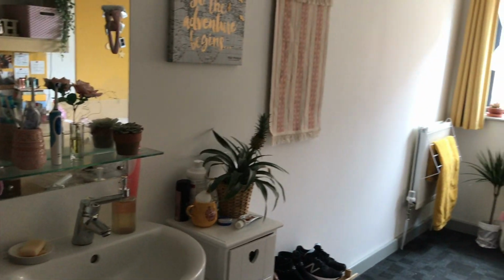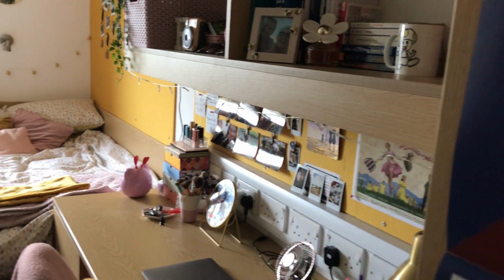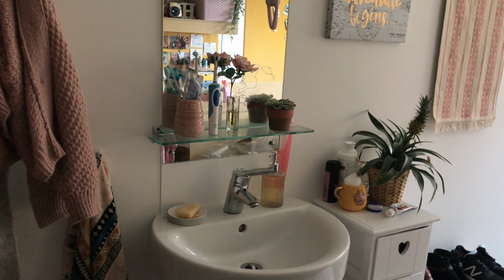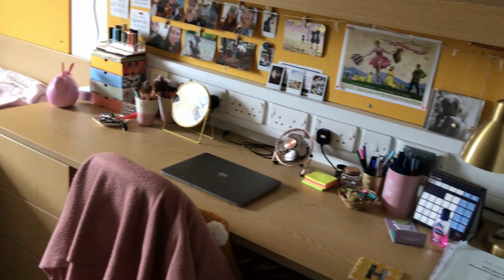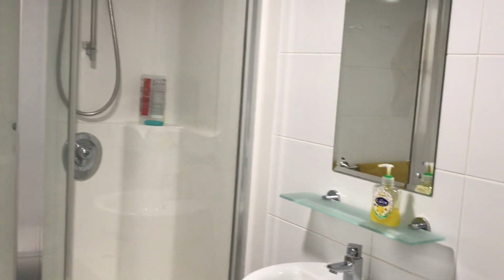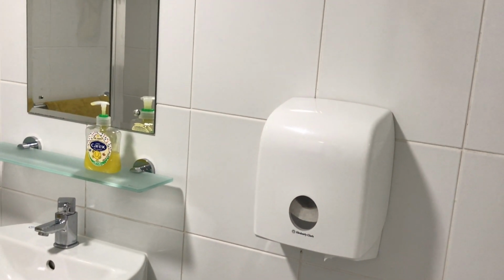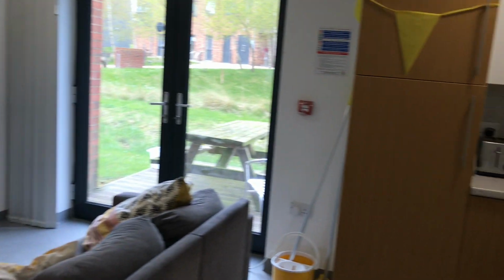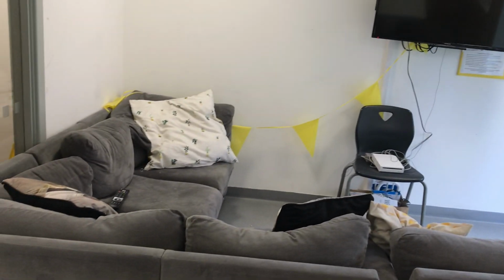Langwith College accommodation tour at the Uni of York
Student Hannah shows us around her accommodation in Langwith College.